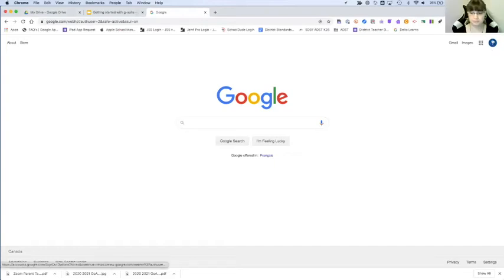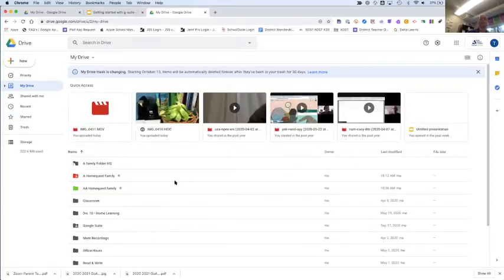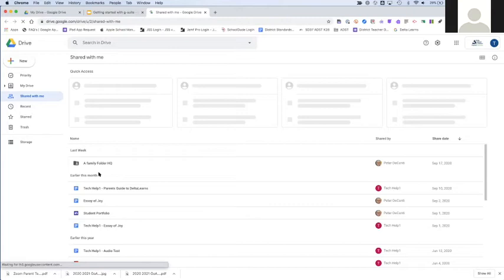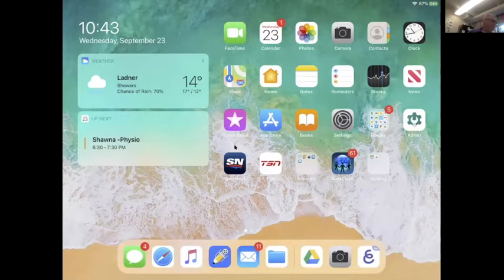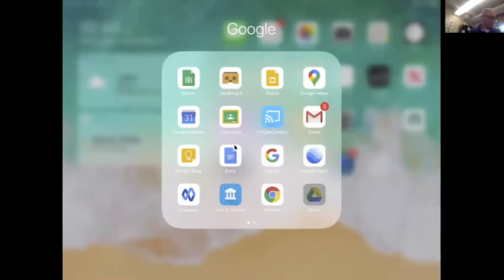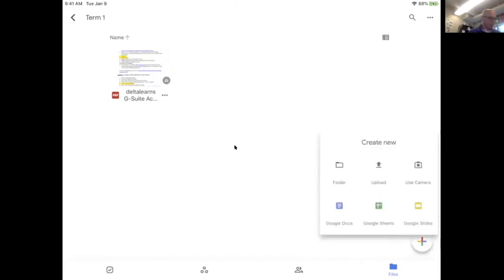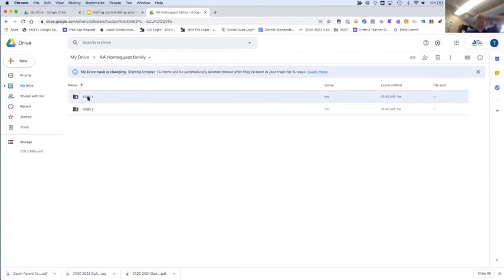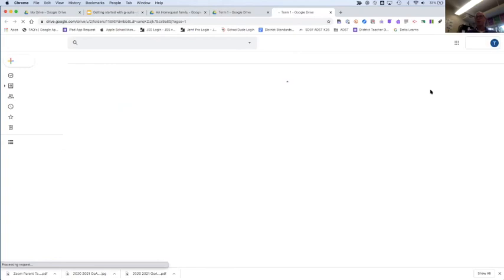HQ My Drive Parent Session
This is a recording of a session held for Home Quest parents where a variety of topics are covered including:
Creating and sharing folders in Drive
Organizing files in Drive
Uploading files and images to drive on a computer
Uploading files and images to drive on a mobile device